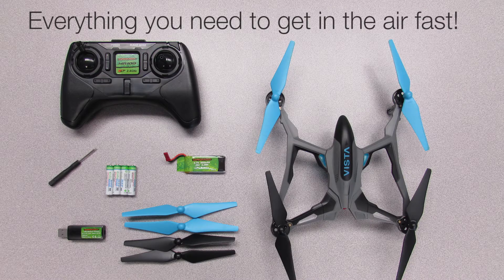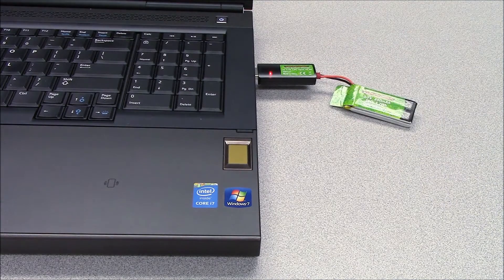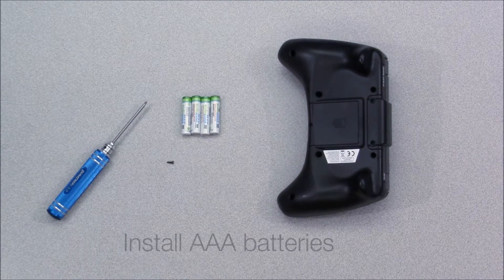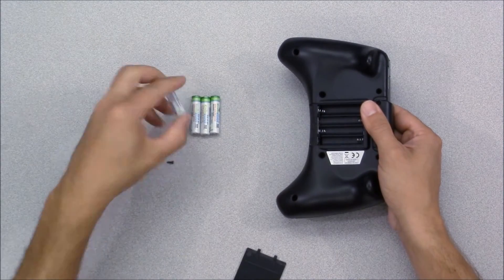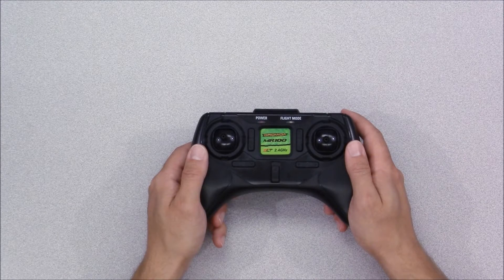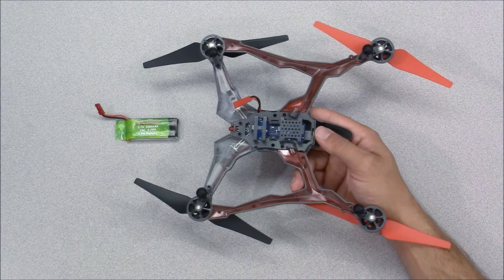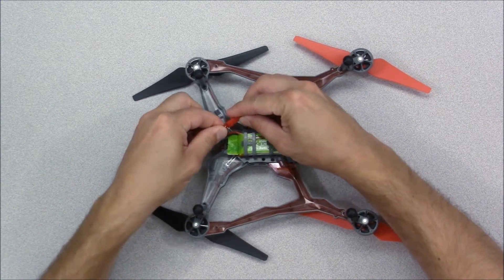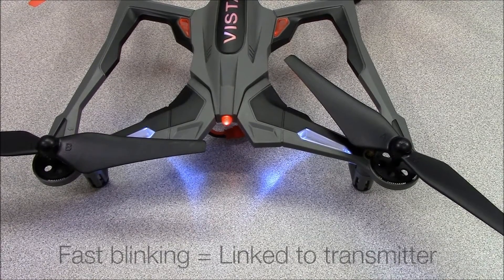How-To: Dromida Vista UAV Set Up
Everything you need to know about getting your Vista ready—from the moment it’s out of the box to when you’re ready to fly—is included in this quick tutorial video. Step by step instructions are included for how to: 1. Charge the flight battery. 2. Prep the controller for use and 3. Power up the Vista. Be sure to check out the full “How-To” series to become a pro Vista pilot!

Have fun responsibly.